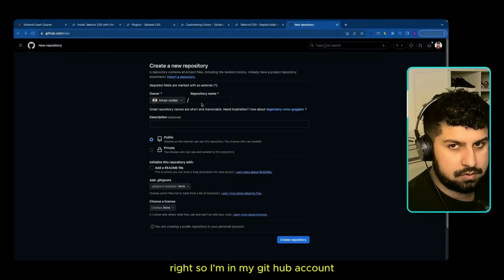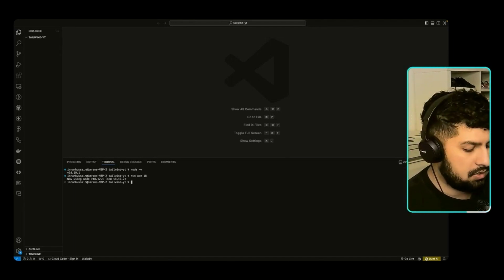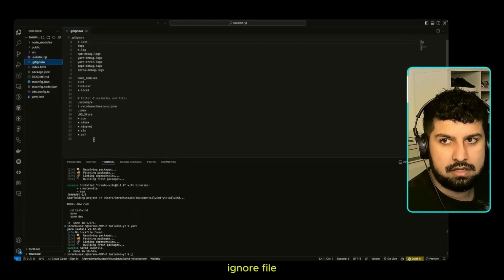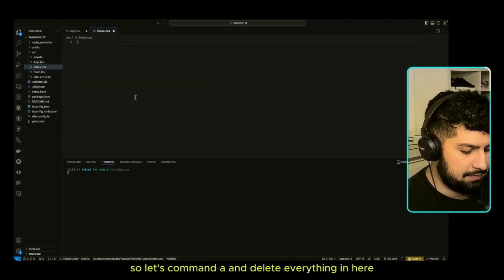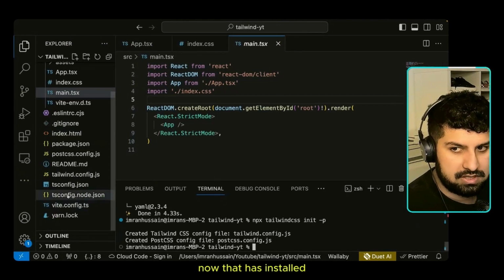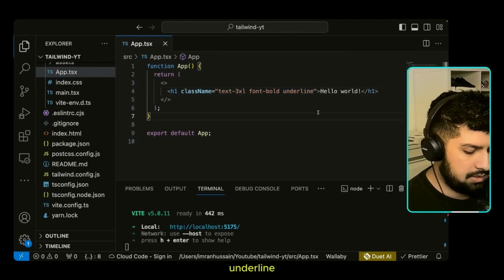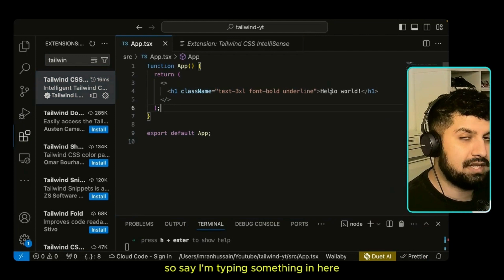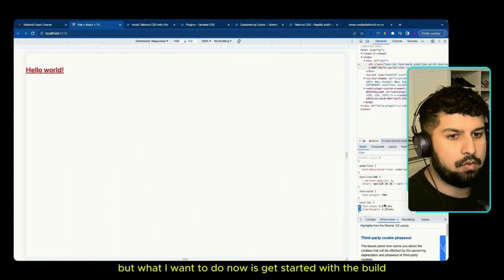2. Intro to tailwind and project setup